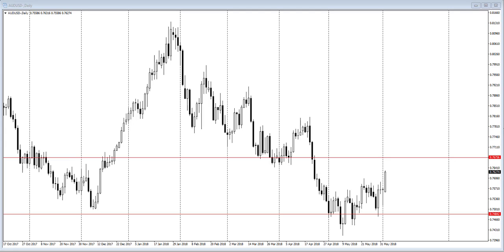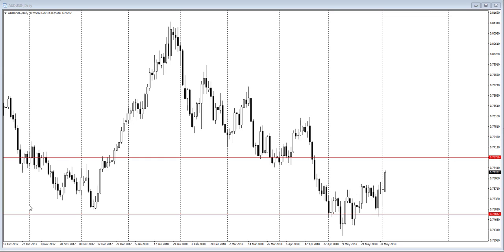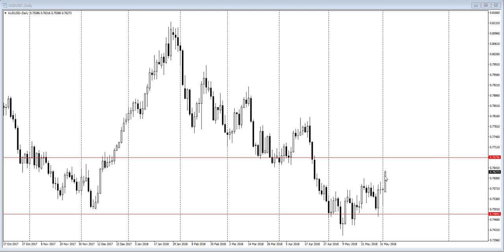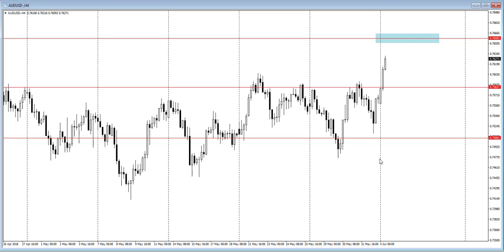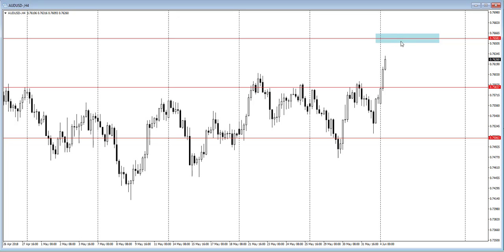Forex Market Analysis: AUDUSD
Explaining the AUDUSD move for the week of 04/06/2018